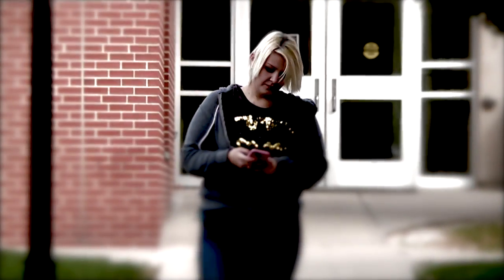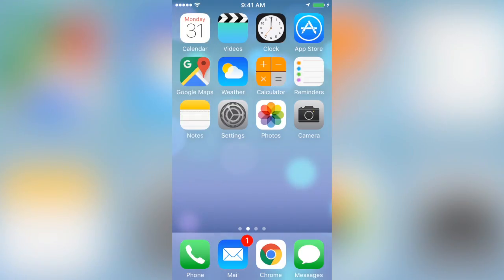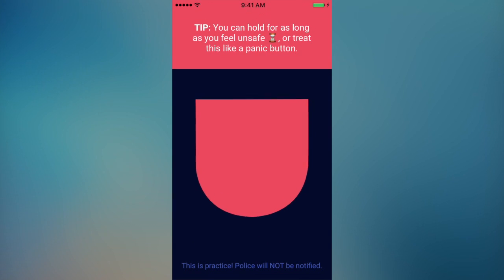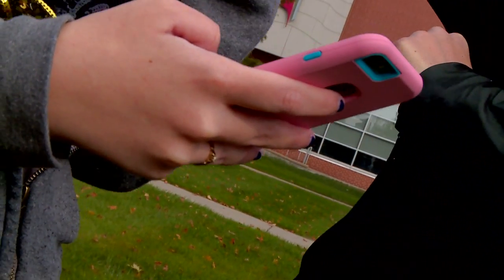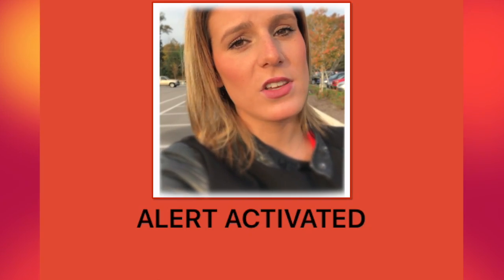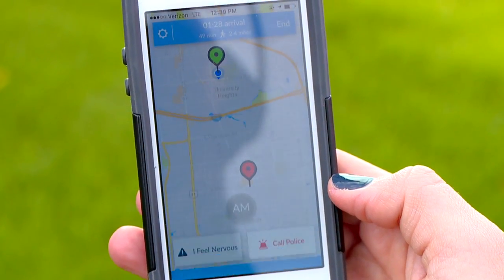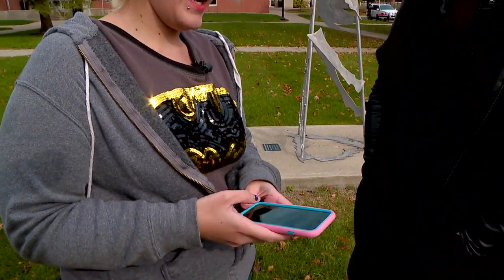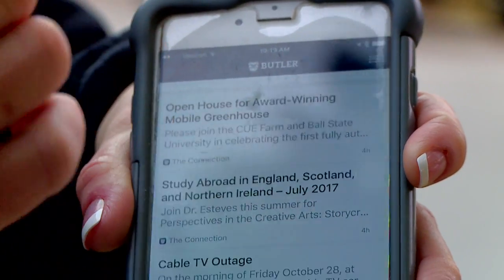Campus Safety Apps PKG